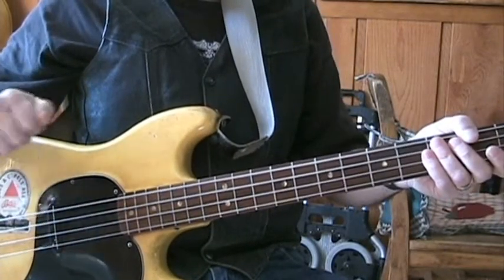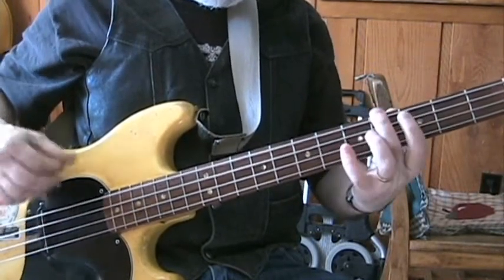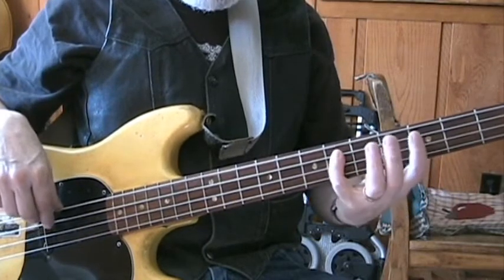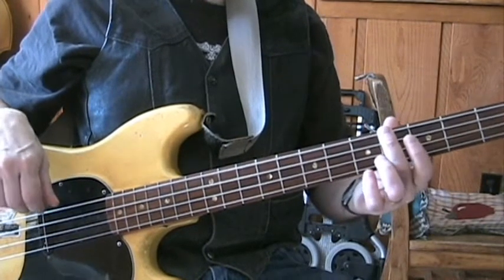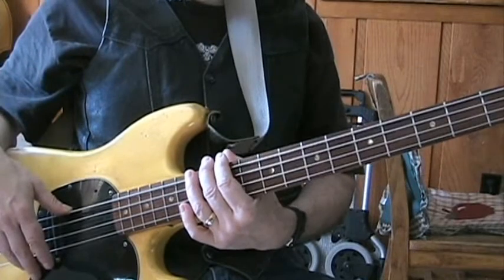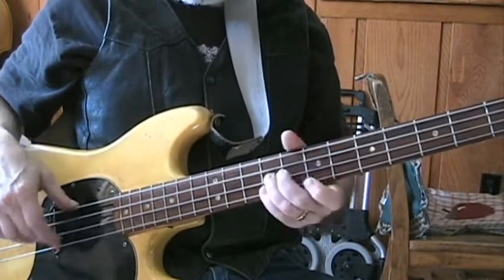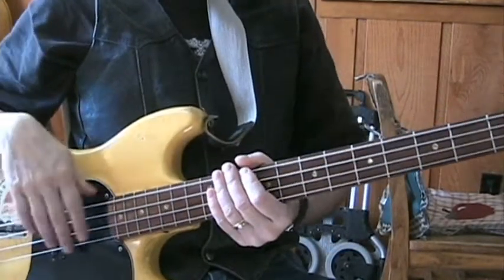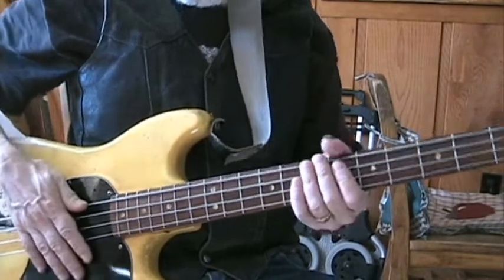BLUES BASS TWO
An intro to some blues standards on the bass